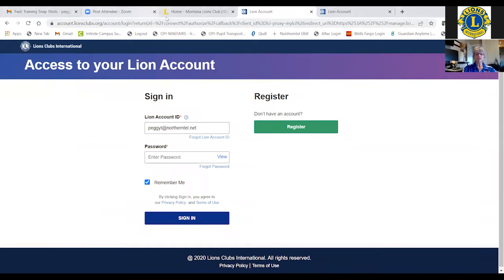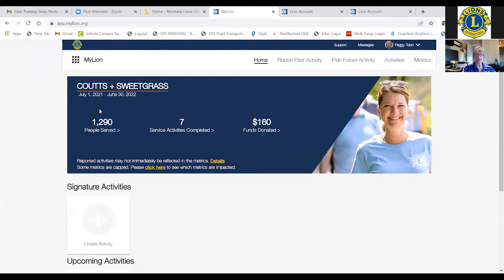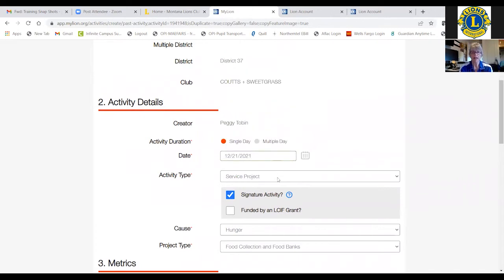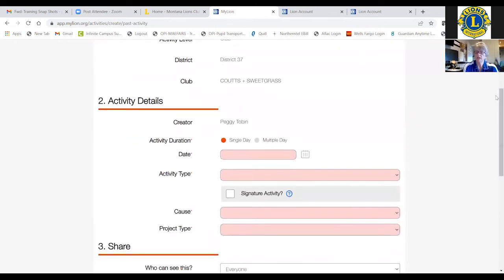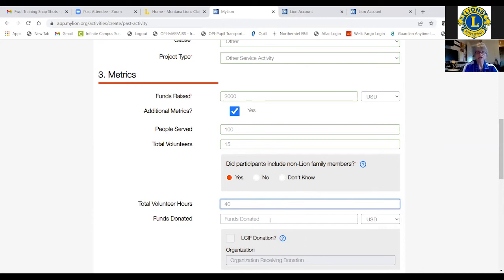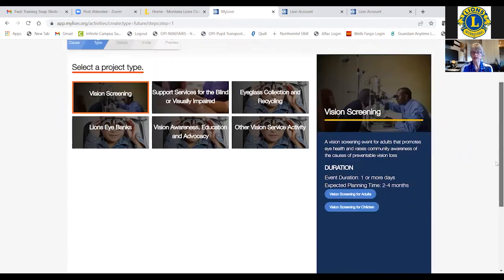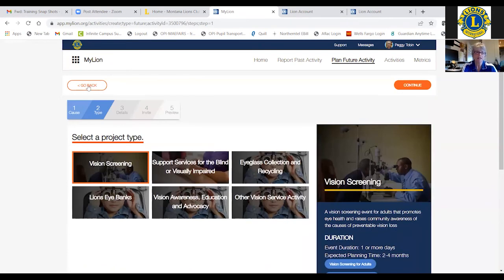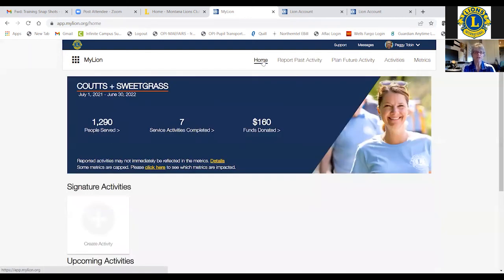Lions Club Activity Reporting in MyLion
A snapshot training video for entering club activities for club secretaries, administrators or presidents.